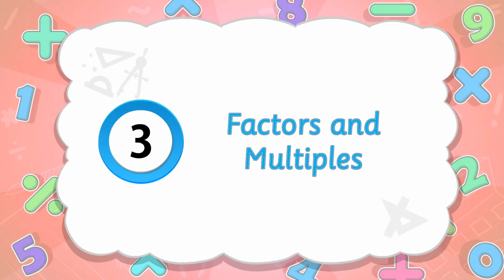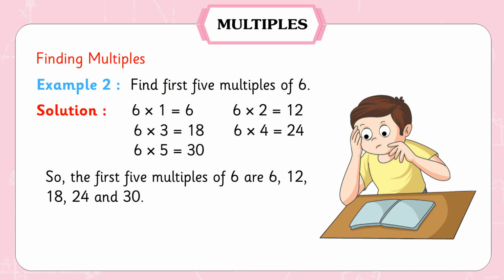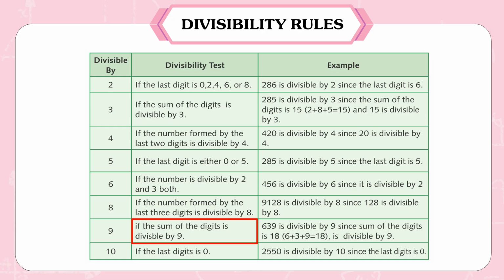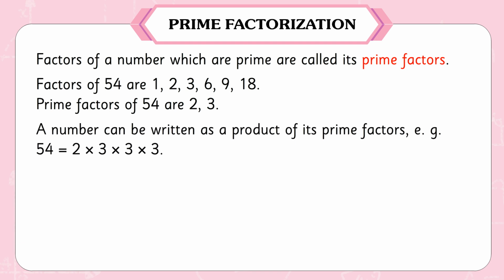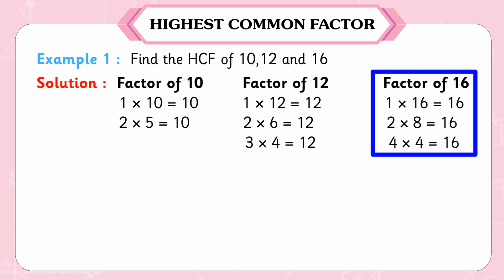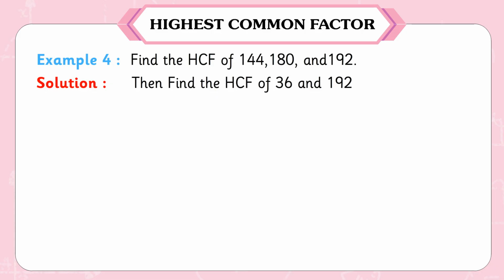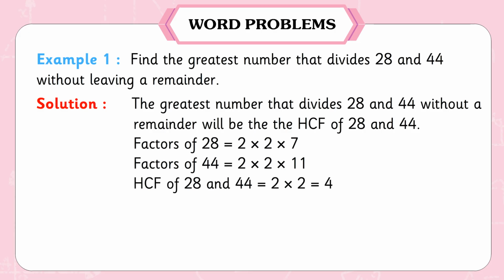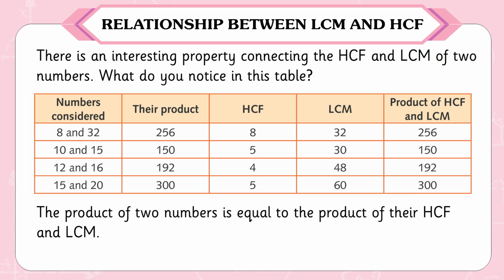MATH'S WIZARD - 5 ch - 3 FACTORS AND MULTIPLES